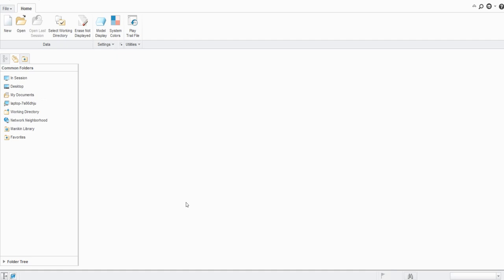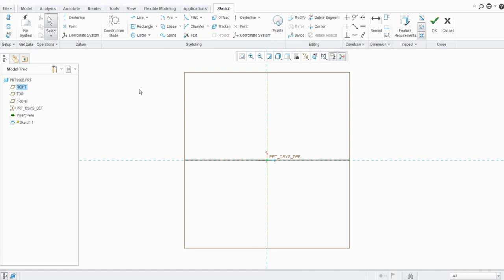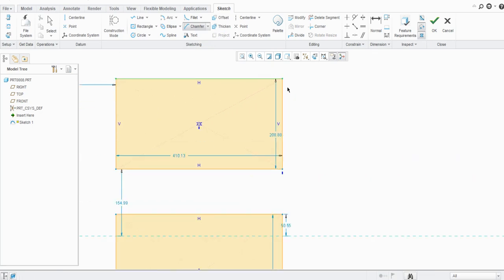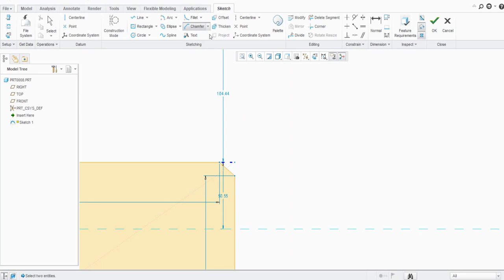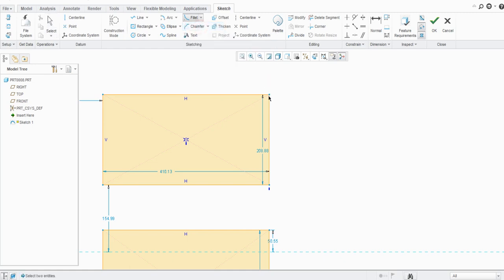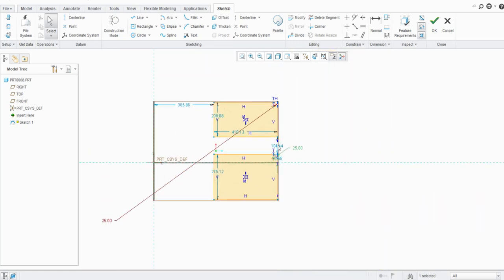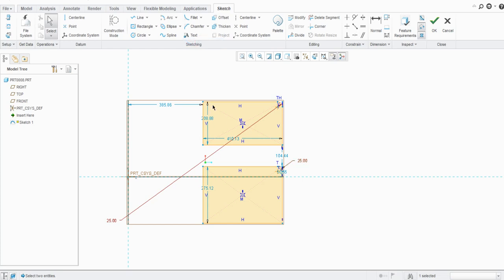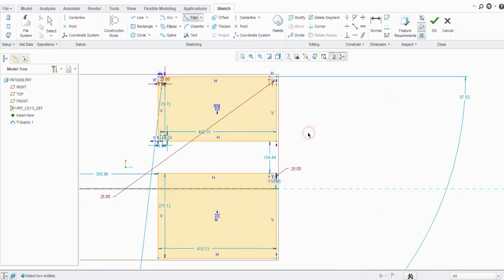Fillets and Chamfers in Creo Parametric - Difference between Chamfer and chamfer trim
Fillets and Chamfers in Creo Parametric - Difference between Chanfer and chamfer trim - Difference between Circular Fillet and Circular trim fillet